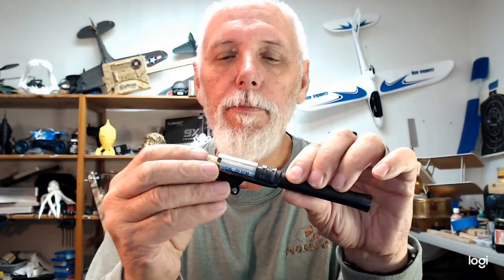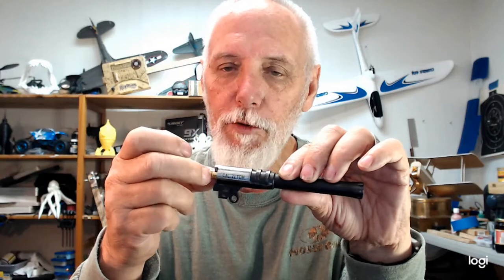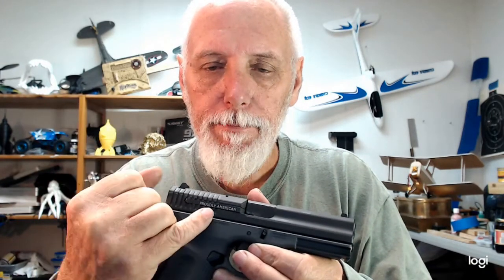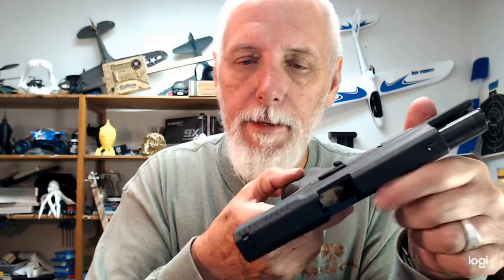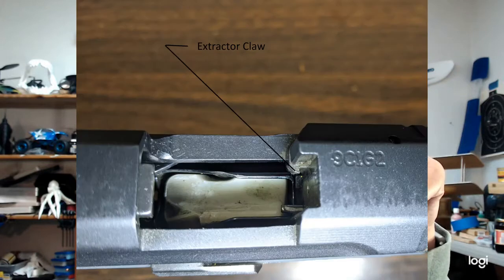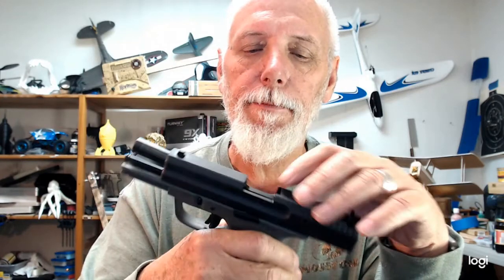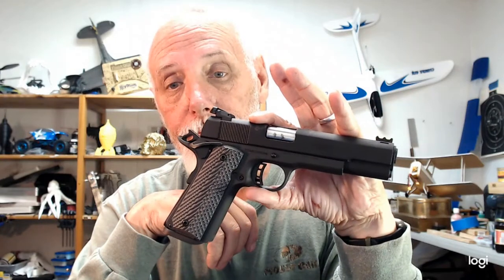Is My Gun Junk? Extraction Issues!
In this video I will discuss the extraction issues I have had with a couple of my guns and the root cause of the issue.

The conclusions I reach in this video are based on my experiences with these guns and ammunition and may not reflect the results you get.

And yes I could have just as easily used a Glock, M&P, etc... to illustrate a working pistol but what is the fun in that!

These guns have been safety checked and nothing was harmed in the making of this video other than the pride of a few manufactures.

The pistols shown:
Taurus G2C
FMK 9C1 G2
Rock Island Arms Rock Ultra 22TCM/9mm Combo